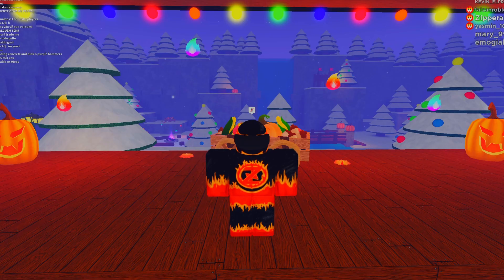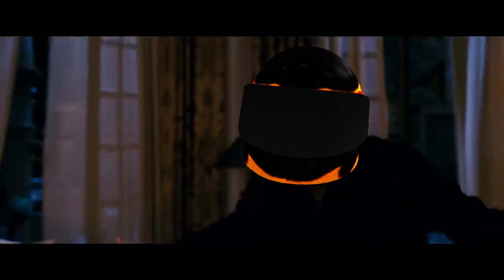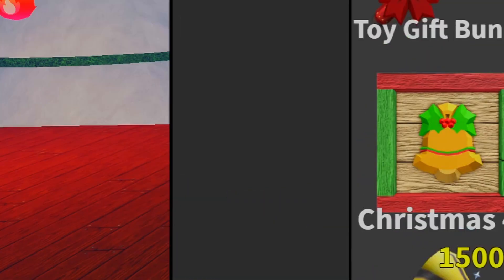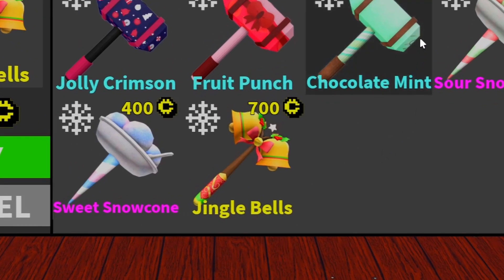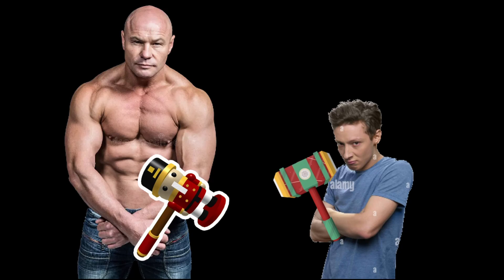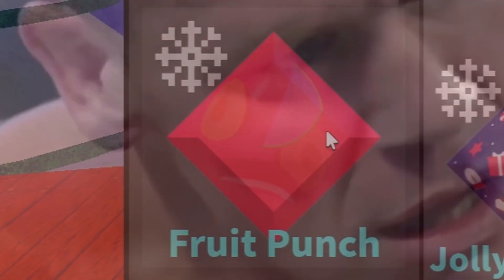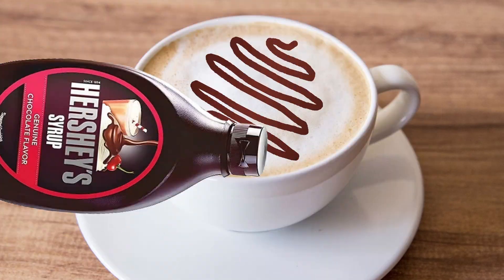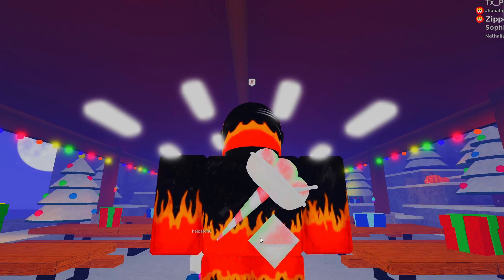I Bought EVERYTHING In The CHRISTMAS UPDATE (Roblox Flee The Facility)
In this video we’re gonna be taking a look at the NEW SUPER UPDATE in FLEE THE FACILITY on ROBLOX, featuring items from past or present, Christmas and Halloween! I’m buying out the ENTIRE ITEM SHOP to showcase all the sets to you, and then I’m going to be ranking each set from 1-10 to find out which set in this update is the best! Join me as we discover the answer!
P.S: This is Part 1 of a multi-parter!

*CONNECT*

*COMMUNITY*

Enjoy the video. It’s meant to be!